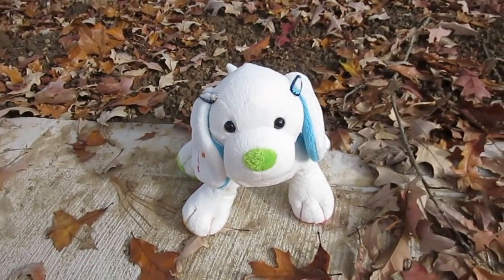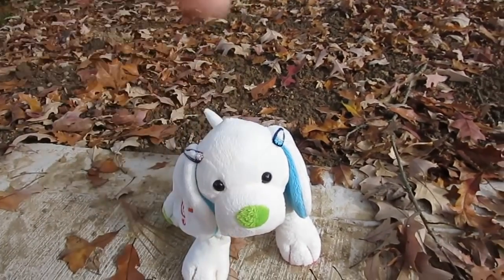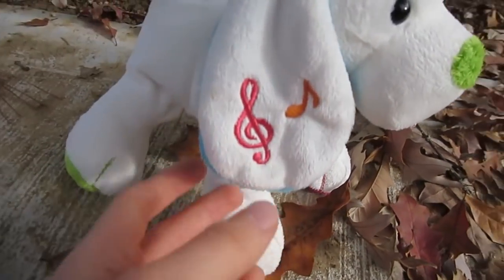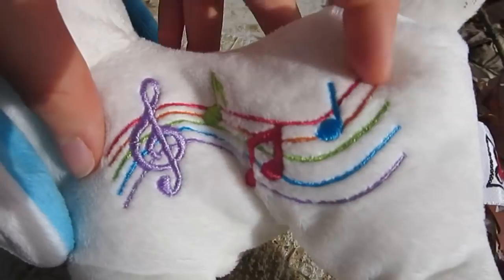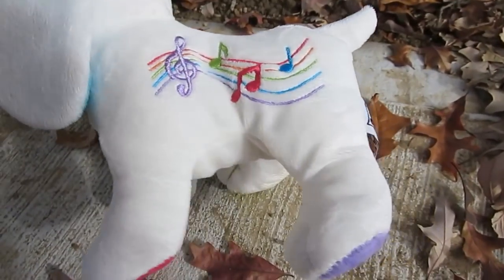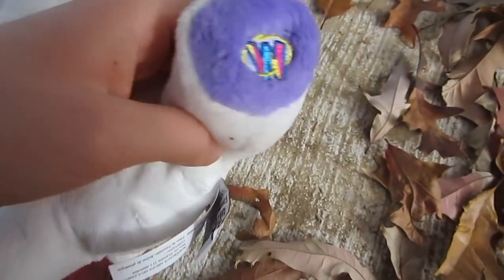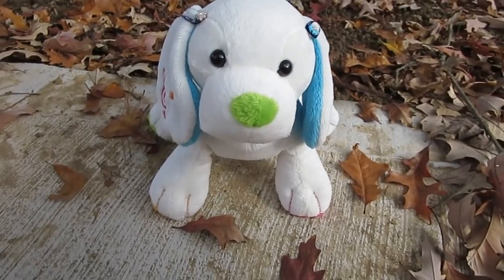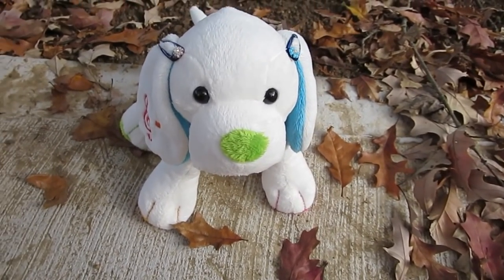Reviewing the Harmony Puppy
If you would like to request a Webkinz for a comparing or reviewing video, please comment on this video

This little musical dog came around into Webkinz World in September 2011.